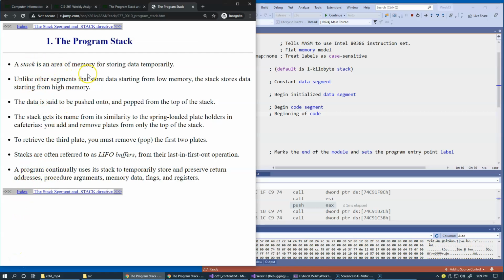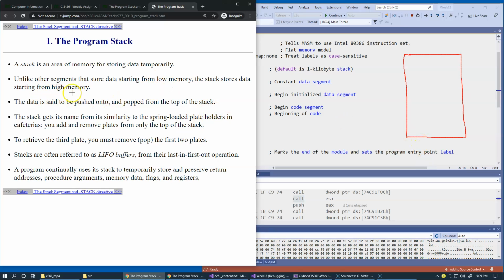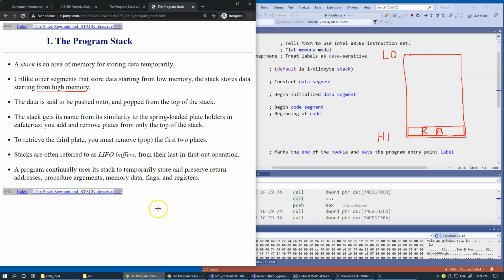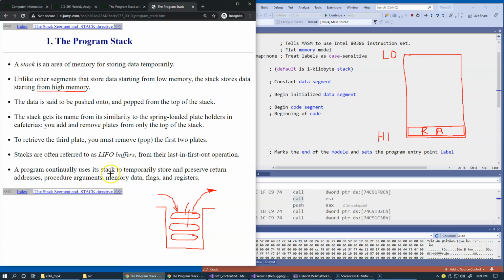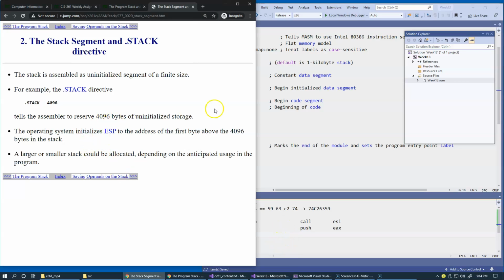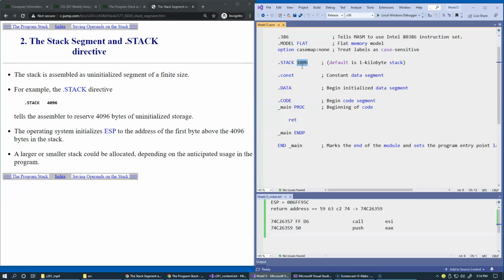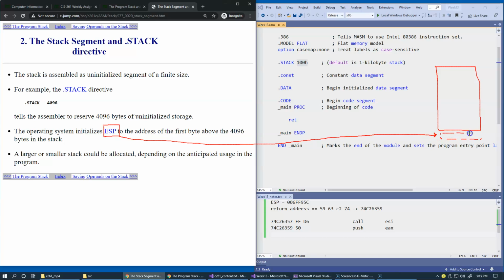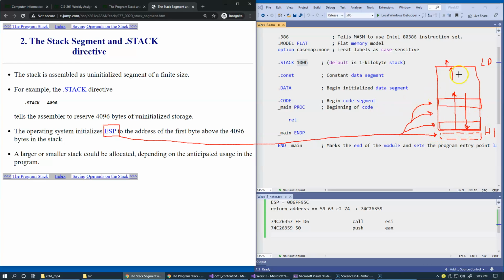13.2 Stack Segment and .STACK directive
13.2 Stack Segment and .STACK directive